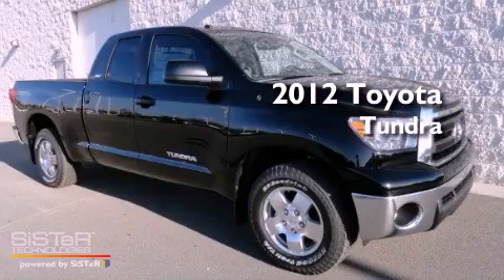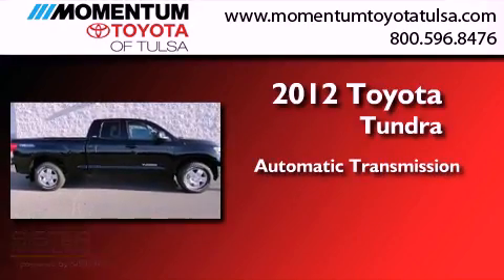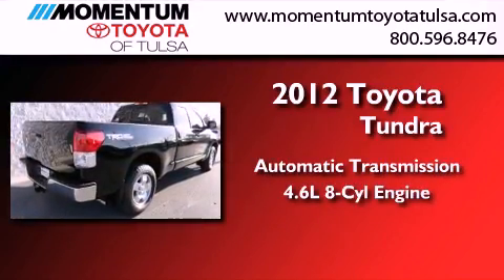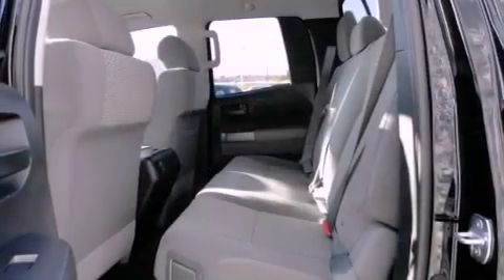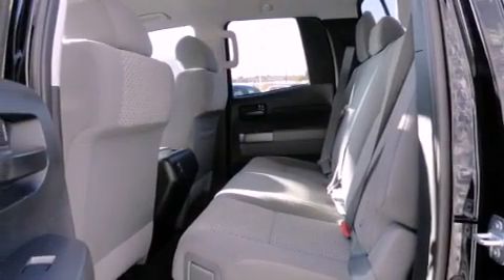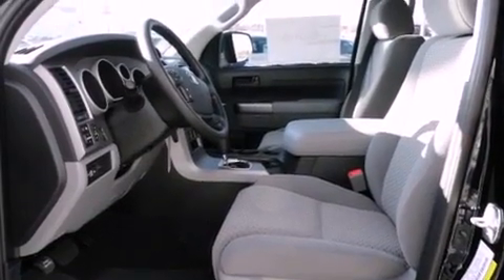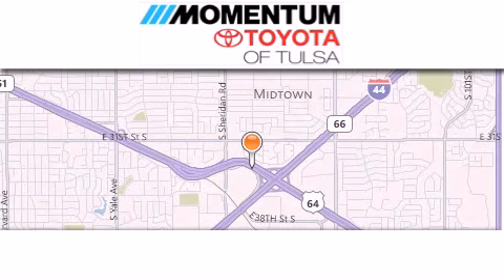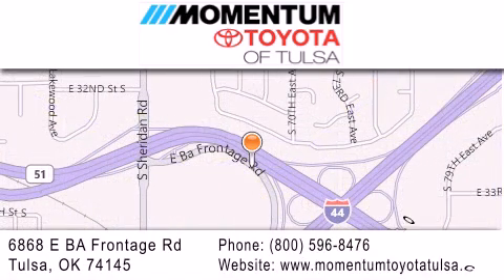2012 Toyota Tundra Tulsa OK 74145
Year : 2012
 Make : Toyota
 Model : Tundra
 Engine : 4.6L V-8 cyl
 Trans . : Automatic
 Exterior : 0202

 Interior : Graphite
 Stock : CX038387

 6868 East B.A. Frontage Rd.